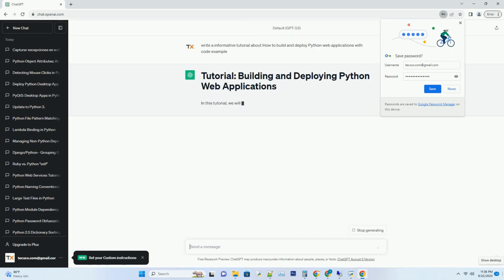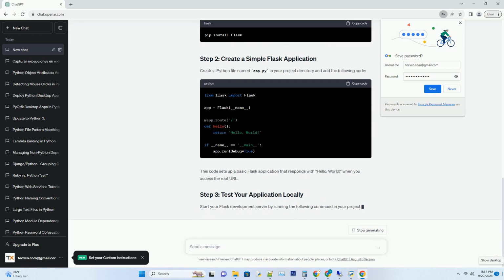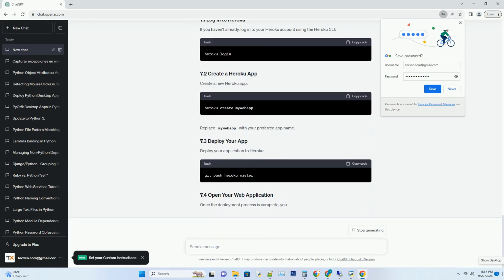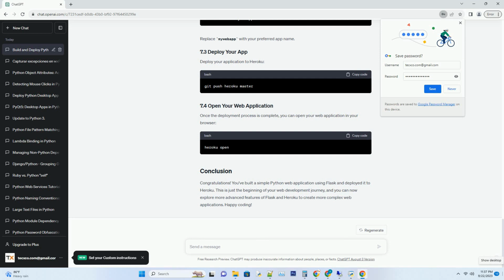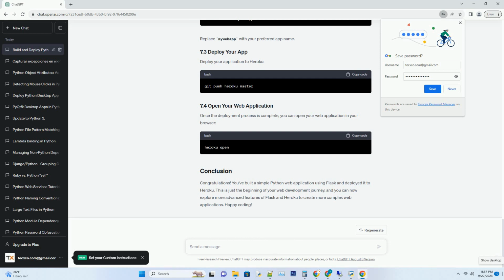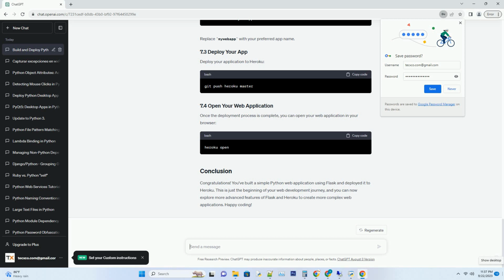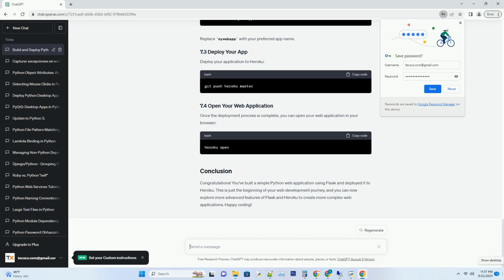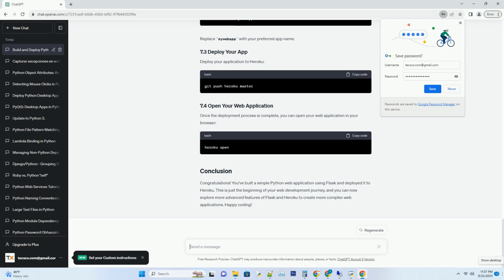How to build and deploy Python web applications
in this tutorial, we will walk you through the process of building and deploying python web applications. we will use flask, a popular python web framework, and heroku, a cloud platform for hosting web applications, to demonstrate the entire process. by the end of this tutorial, you will have a basic understanding of how to create a simple web application and deploy it to the cloud.
before we begin, make sure you have the following prerequisites installed on your computer:
open your terminal and create a new directory for your project. you can name it whatever you like.
virtual environments help isolate your project's dependencies. create one inside your project directory:
activate the virtual environment:
on windows:
on macos and linux:
now that you have your virtual environment set up, install flask using pip:
create a python file named app.py in your project directory and add the following code:
this code sets up a basic flask application that responds with "hello, world!" when you access the root url.
start your flask development server by running the following command in your project directory:
to see your application in action.
to deploy your application to heroku, you need to initialize a git repository in your project directory and commit your code.
heroku uses a requirements.txt file to determine which python packages your application depends on. to generate this file, run:
a procfile tells heroku how to run your application. create a file named procfile (without any file extension) in your project directory with the following content:
if you haven't already, log in to your heroku account using the heroku cli:
create a new heroku app:
replace mywebapp with your preferred app name.
deploy your application to heroku:
once the deployment process is complete, you can open your web application in your browser:
congratulations! you've built a simple python web application using flask and deployed it to heroku. th ...